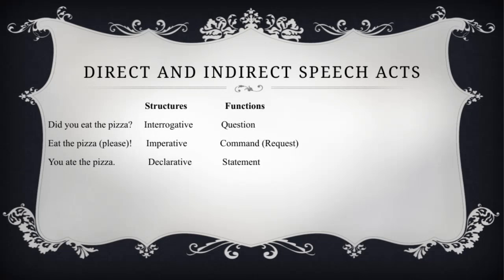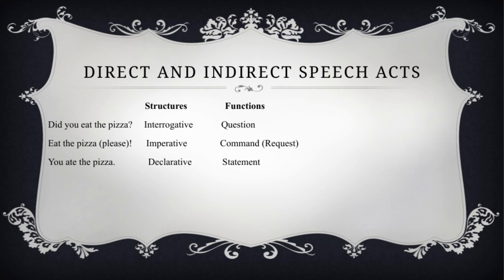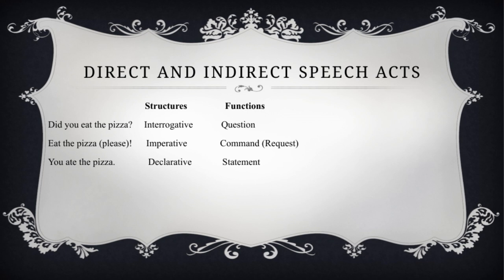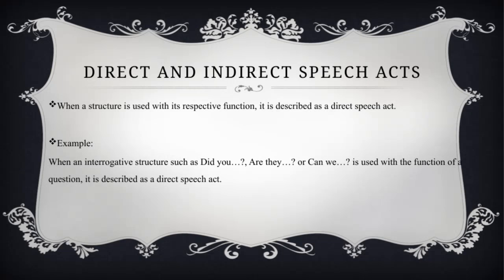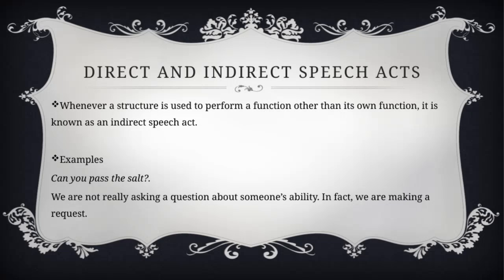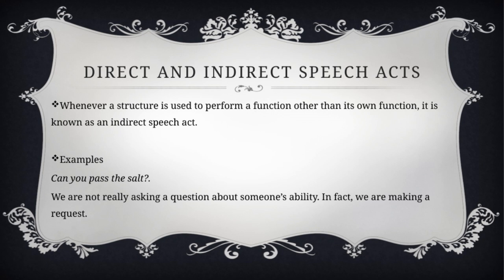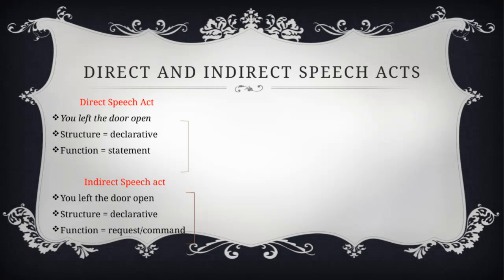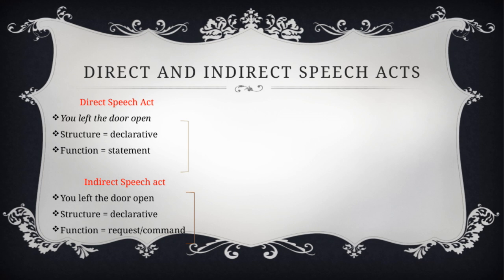Introduction to Direct and Indirect Speech Acts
Ever wondered why we don't always say exactly what we mean? Welcome to the world of Direct and Indirect Speech Acts, a fundamental concept in Pragmatics.
In this video, we break down how we use language to perform actions. We explore the difference between a literal statement and a social request, helping you decode the "hidden" layer of human communication.
What we’ll cover in this lesson:
Defining Speech Acts: How we "do things with words."
Direct Speech Acts: When the grammatical structure matches the communicative function (e.g., a question that is actually asking for information).
Indirect Speech Acts: When we use one structure to perform a different function (e.g., saying "Can you pass the salt?" when you aren't questioning someone's ability, but making a request).
Politeness & Social Distance: Why we choose to be indirect in professional and social settings.
Real-World Examples: Analyzing everyday conversations to see these acts in motion.
This lecture is a key resource for Linguistics students, BS English majors, and researchers in Communication Studies looking for a clear, example-based guide to Speech Act Theory.